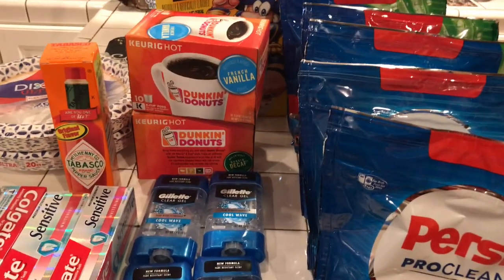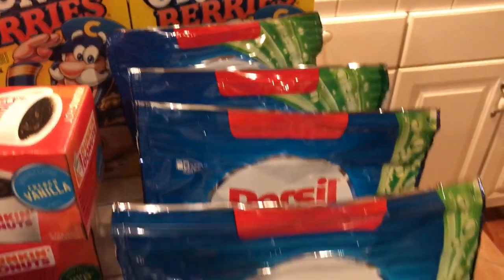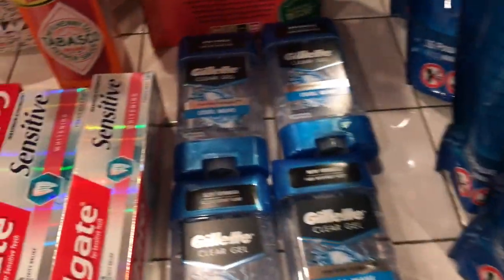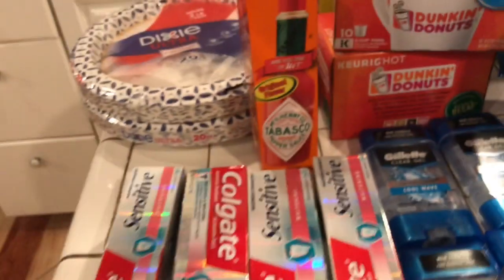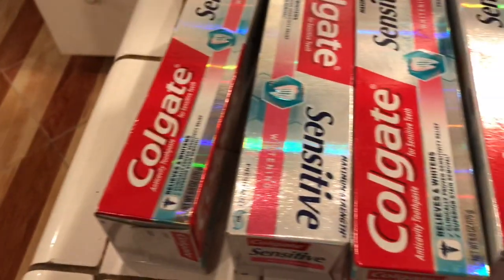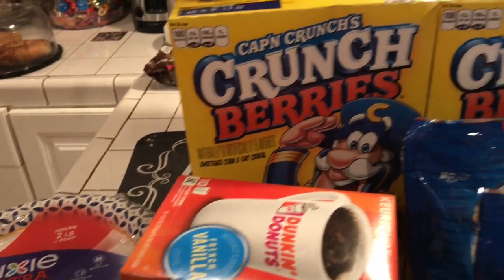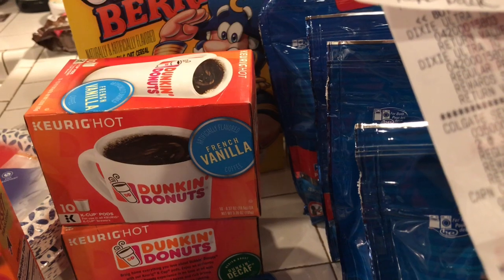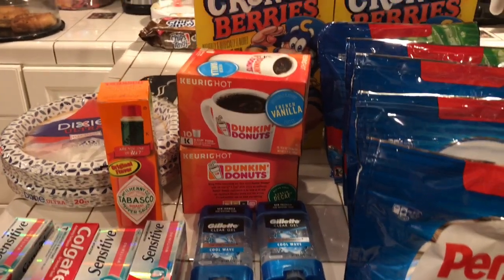Walgreens Haul Using New Points System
11/6/18 you can only redeem $5 in points per transaction